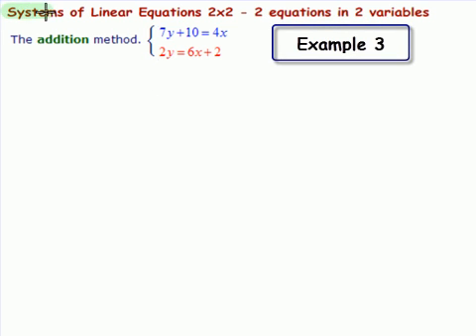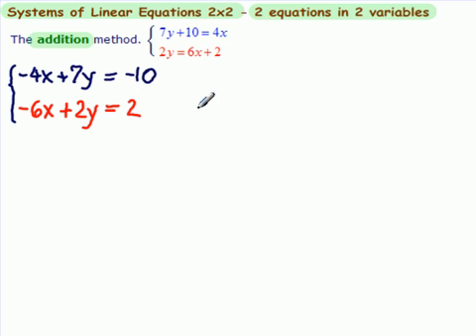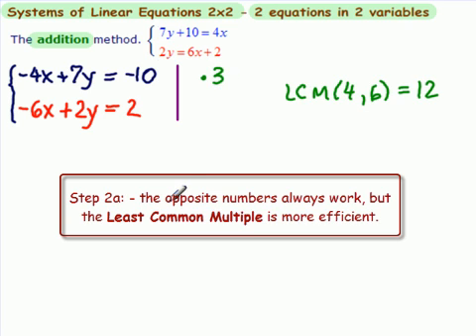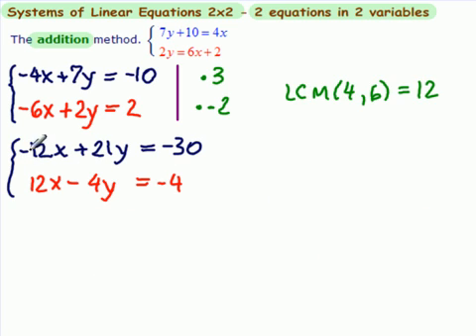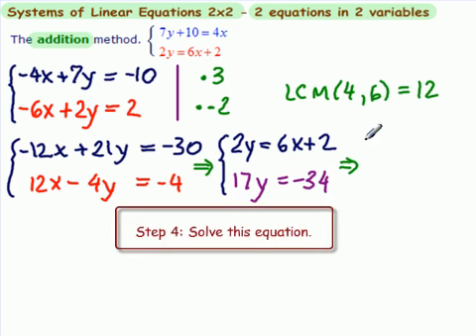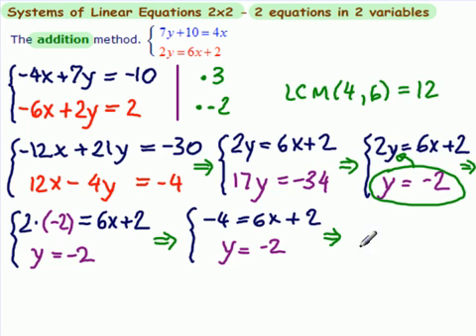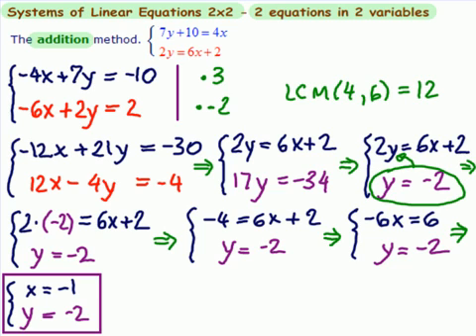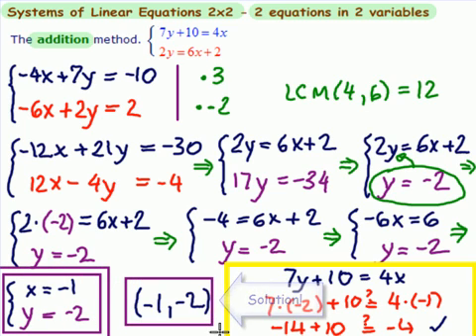Addition Method ex3: 2x2 Linear System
Step-by-Step: Example 3 - Learn to use the addition method to solve a system of 2 equations in 2 variables (unknowns).